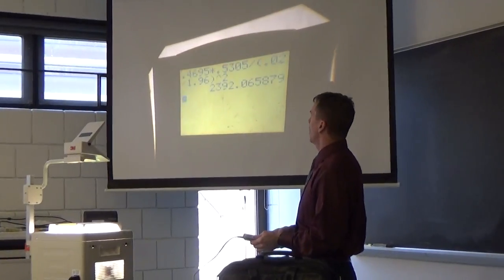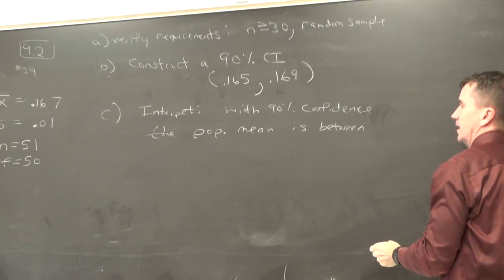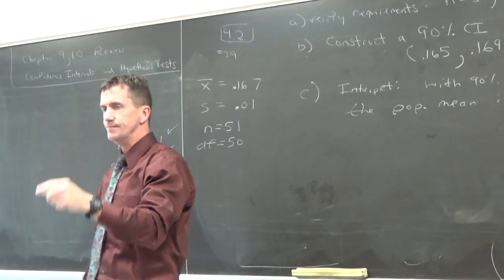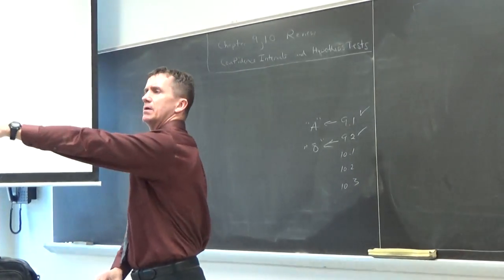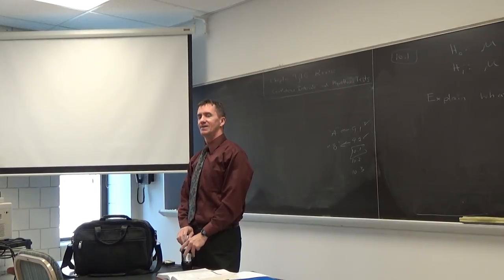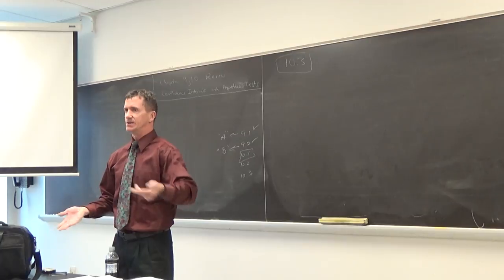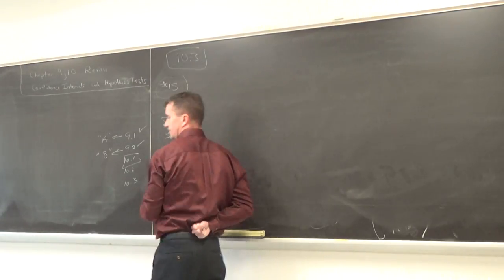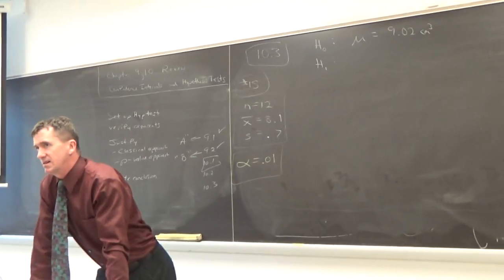Review Ch # 9.1, 9.2, 10.1, 10.2, 10.3 Part 3